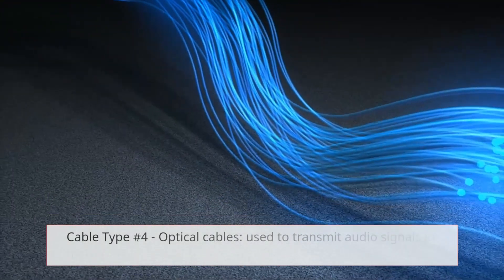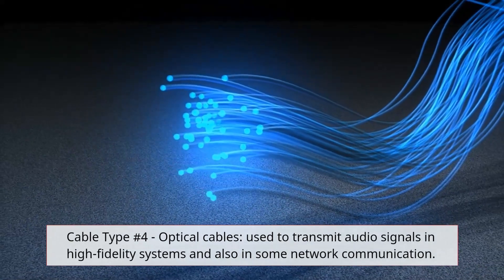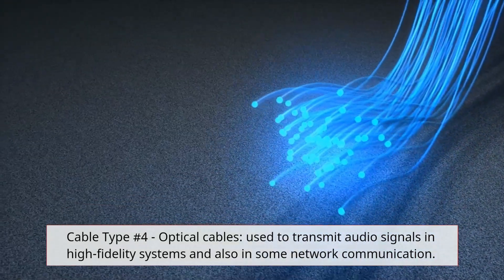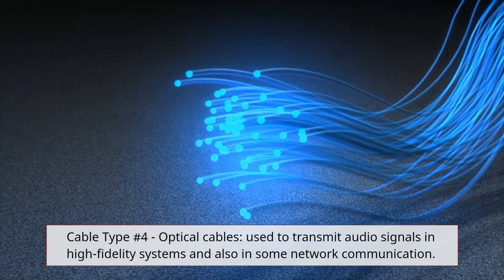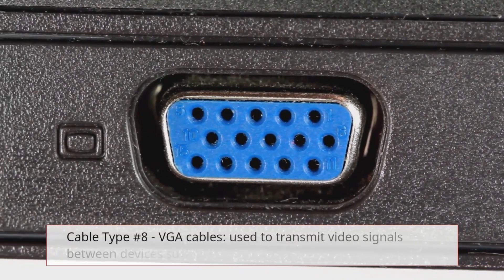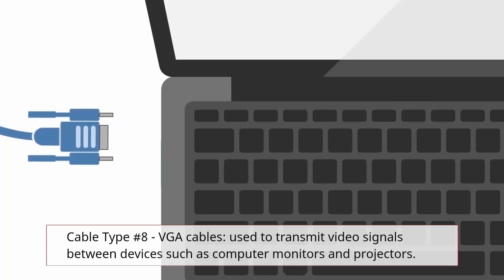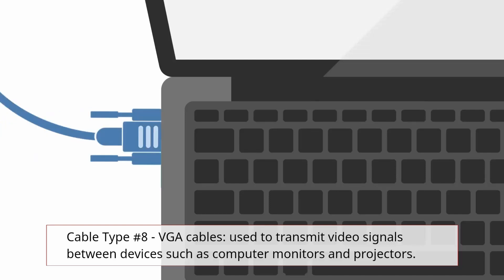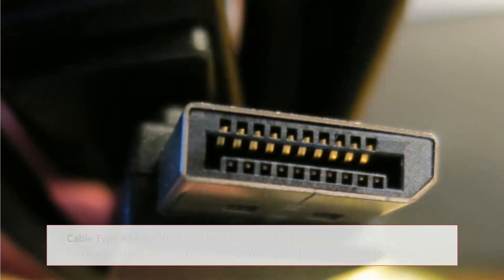You will know all about Cables by the end of this Video | Types of Cables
Fantasticano

USB, Power, Adaptor, Audio, VGA, HDMI and many more... Keep watching!